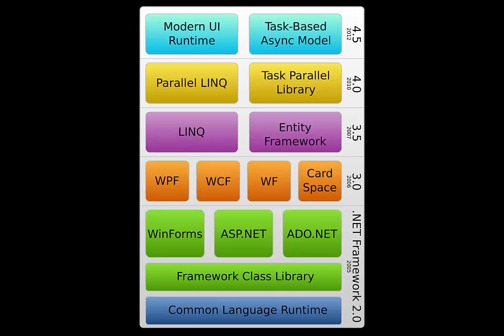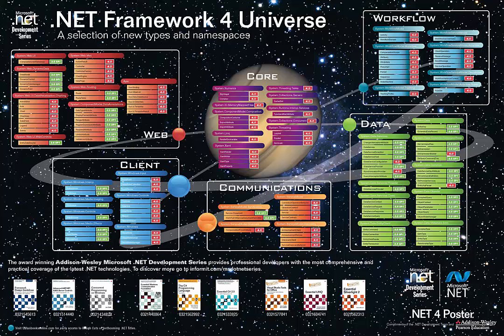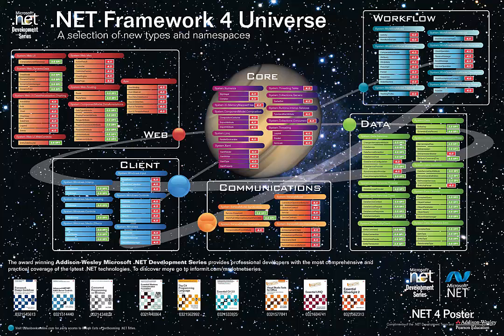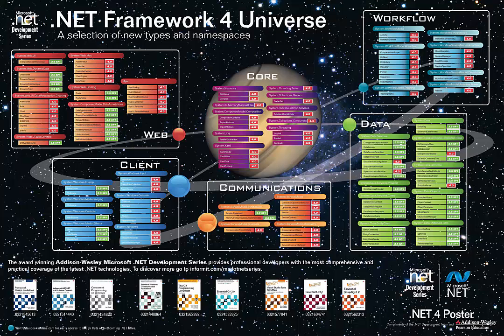Module 3 - Part 1: History of .Net | 16SS Contemporary Programming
History of .Net